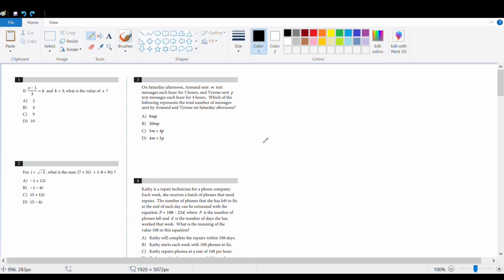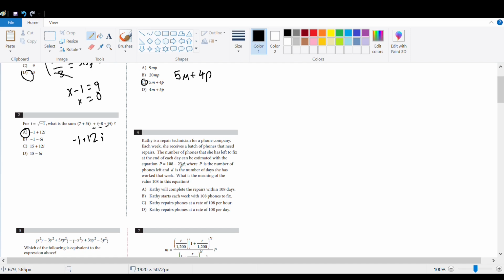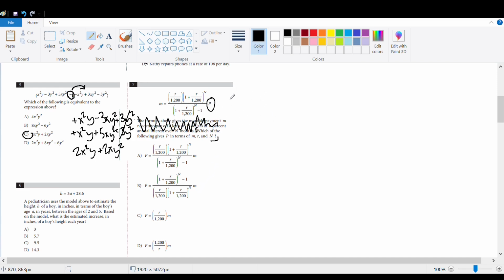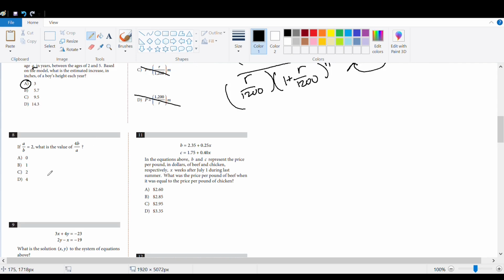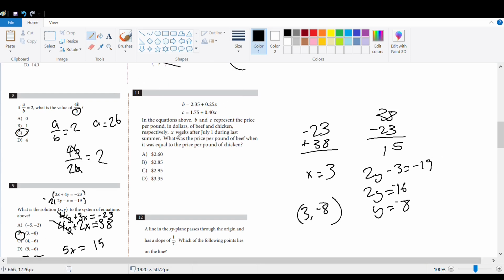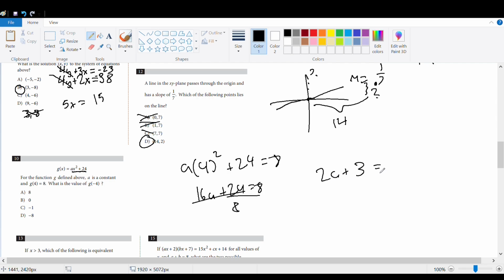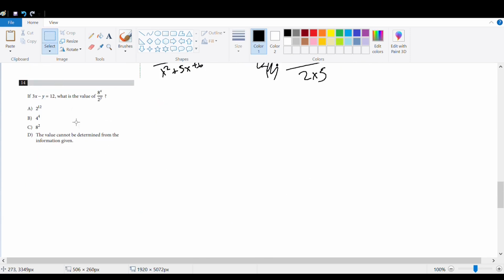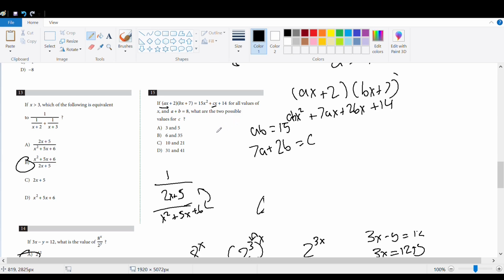Walkthrough for SAT practice test 1 - Section 3 Multiple Choice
A simple and detailed walkthrough of every question in the SAT practice test 1 section 3